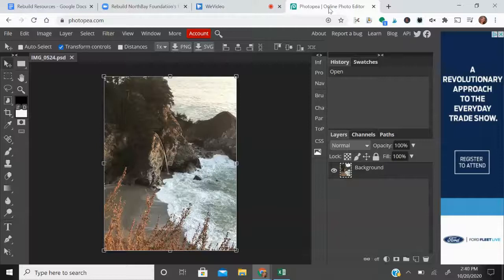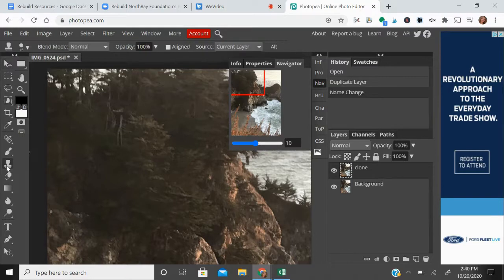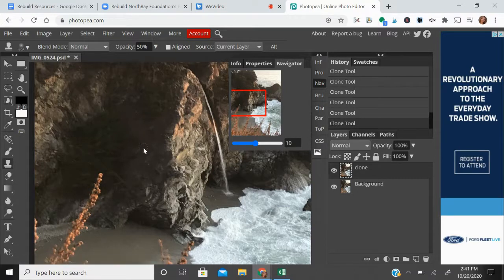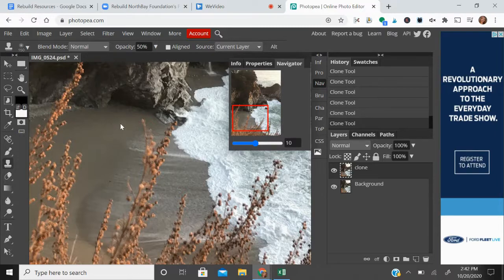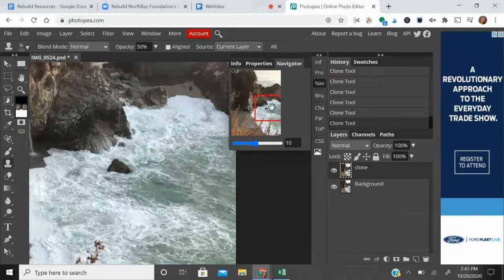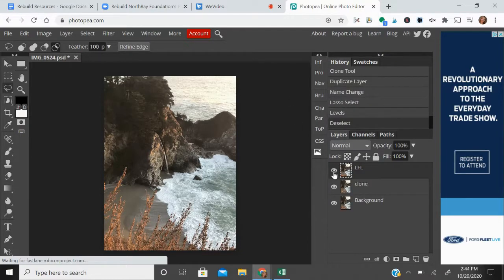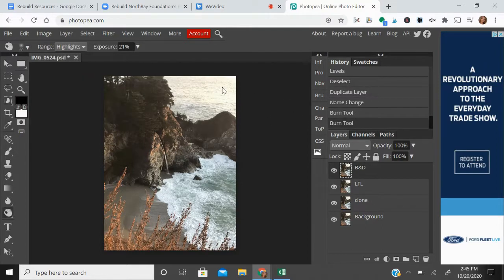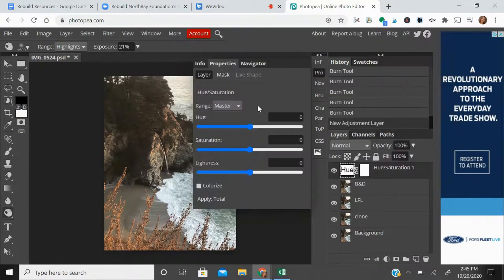Rhythm -Landscapes /Architecture Edit Practice